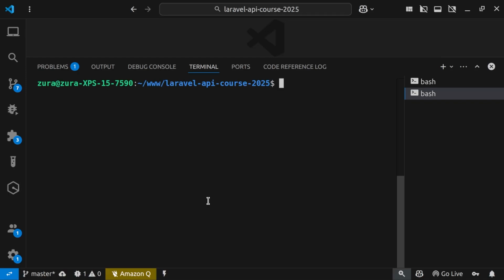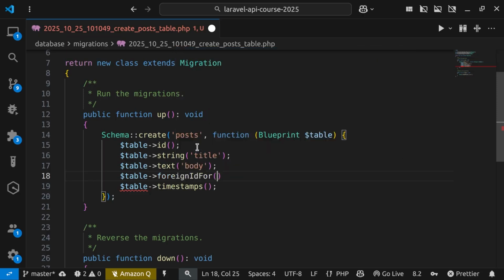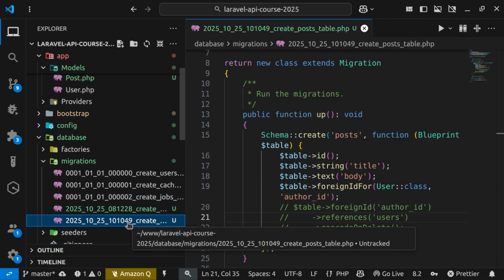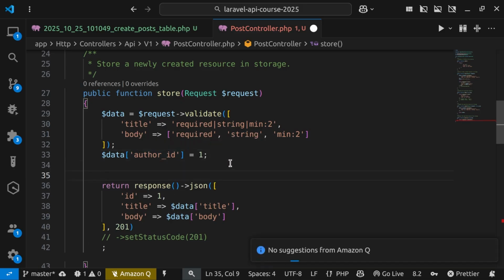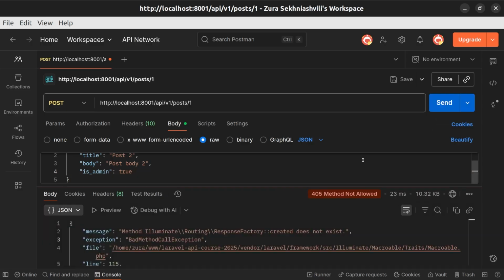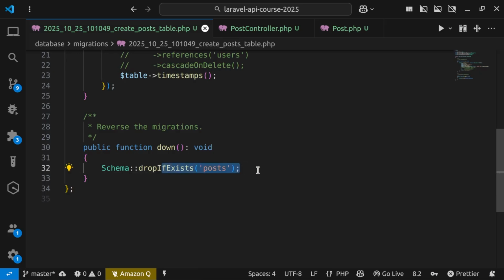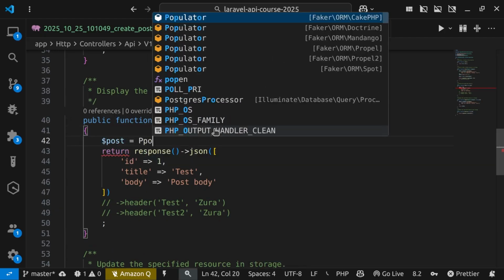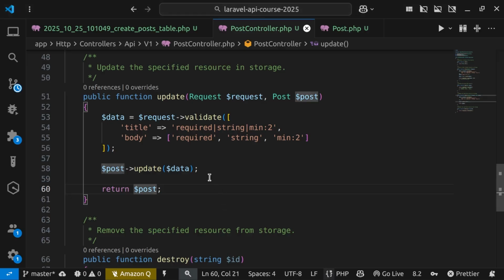13 Models & Migrations CRUD endpoints